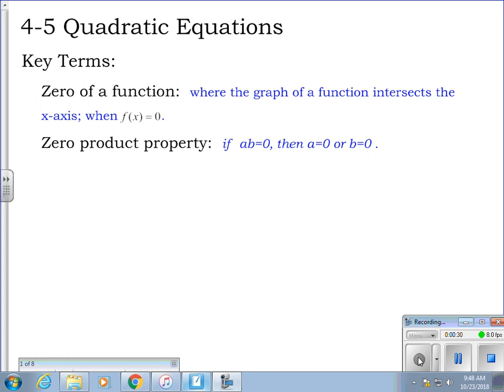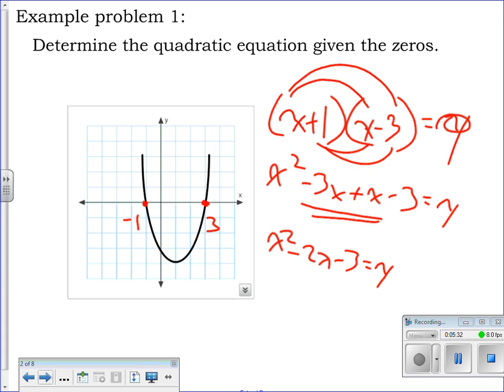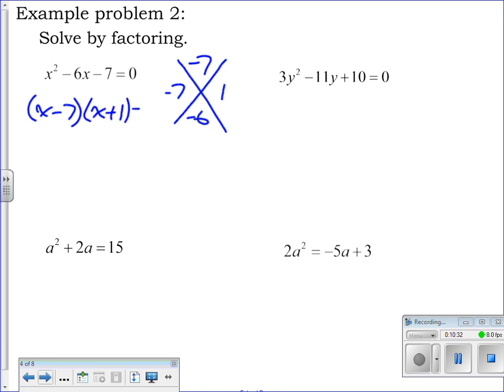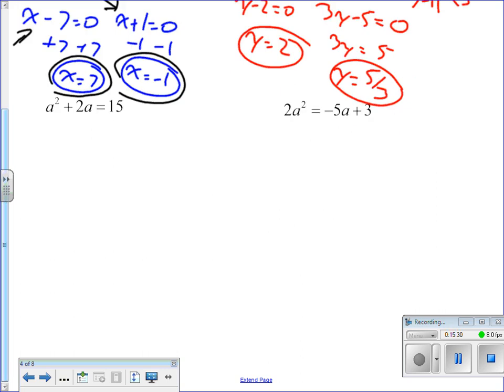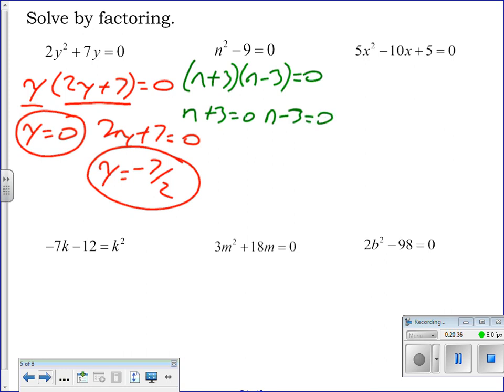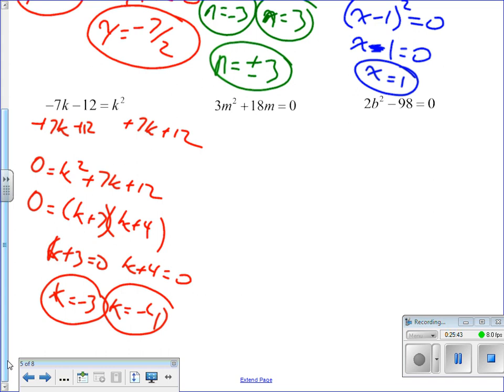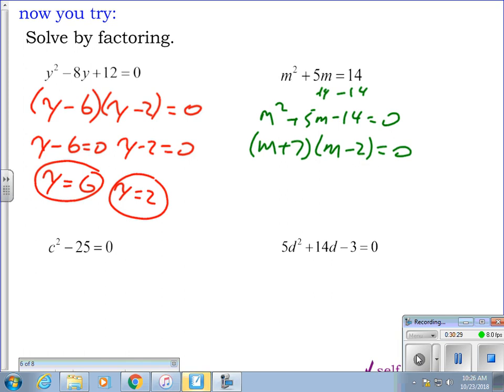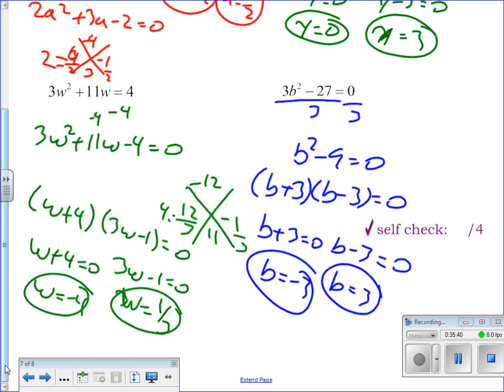Alg 2 Lesson 4 5